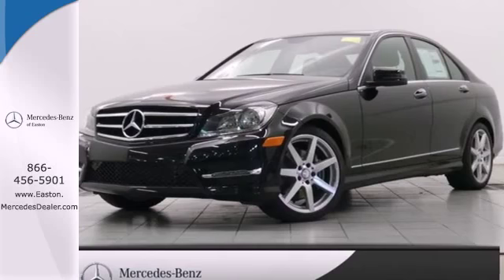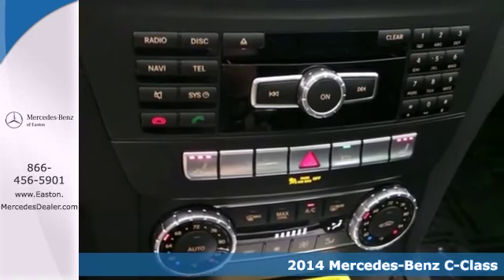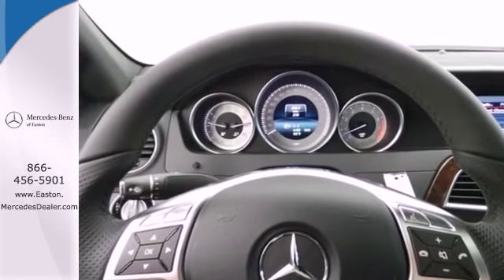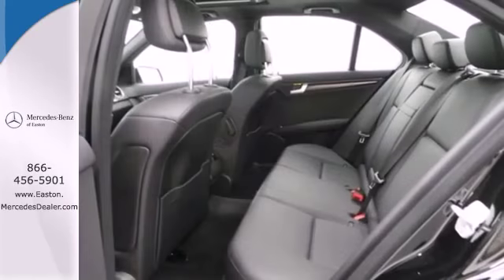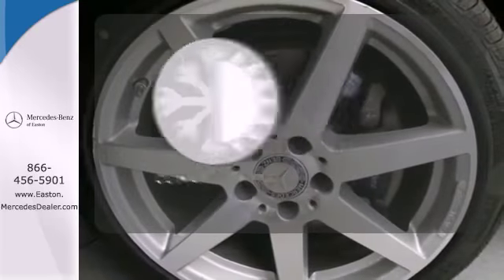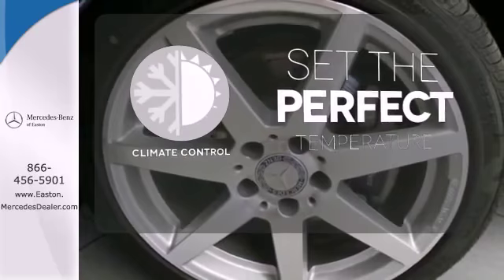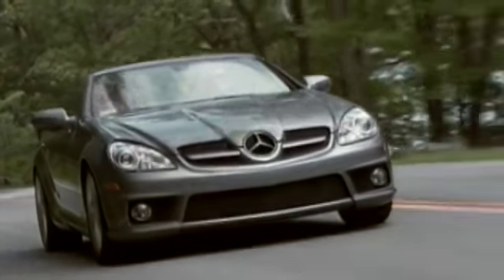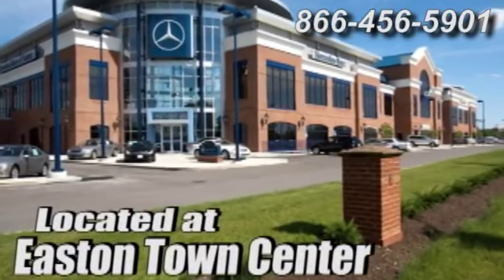2014 Mercedes Benz C Class Columbus OH Mercedes Benz Dealer, OH MN949047 360p